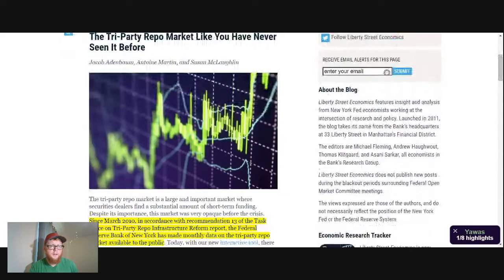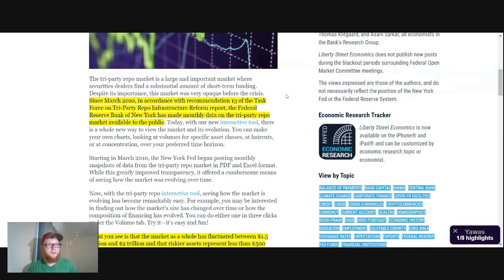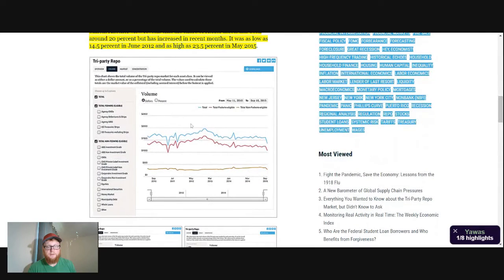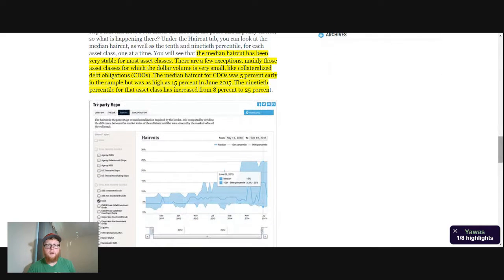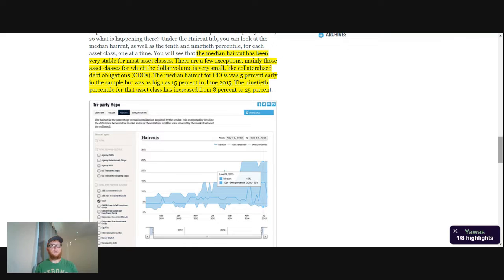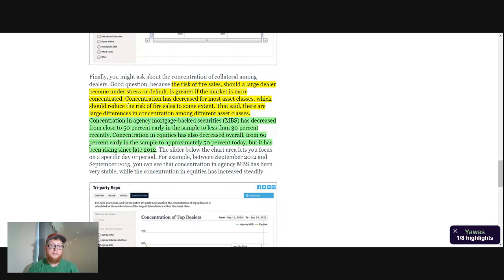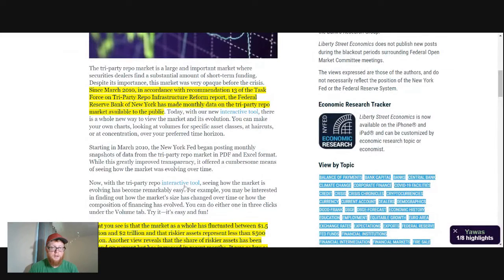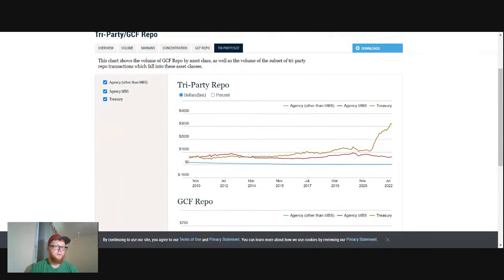New Interactive Tool To Increase Transparency In The Repo Market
The Federal Reserve Bank of Ney York has an interactive tool for tri-party repo data. The hope is that this tool can help increase the transparency of what is going on within the tri-party repo market and possibly bring that knowledge to individuals who would not otherwise be exposed to it. The tool can be used to study the volume of the market, margins, concentration of assets, as well as GCF and tri-party repos. A total of 18 different assets can be plotted within the tool including both Fedwire-eligible and non-Fedwire eligible assets.

Curious about what I read?